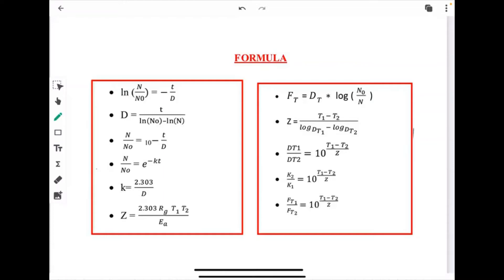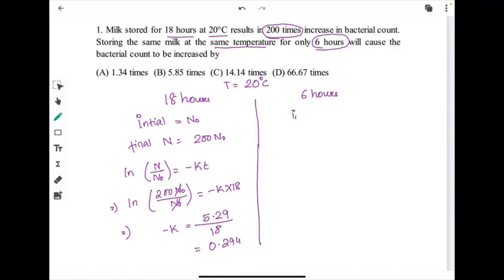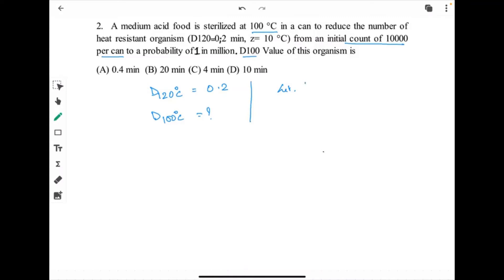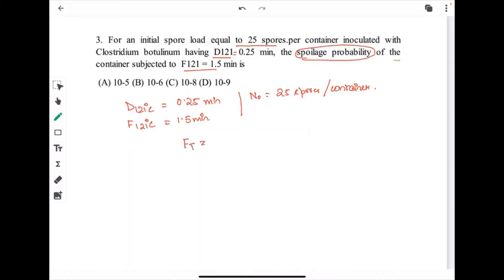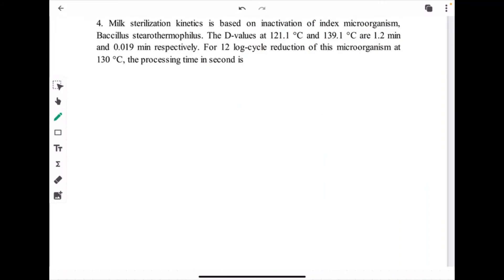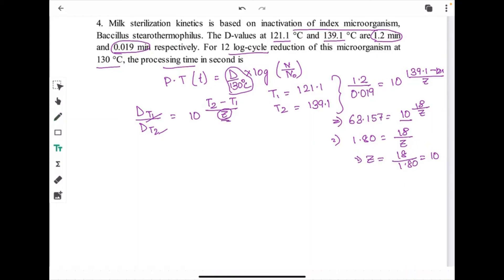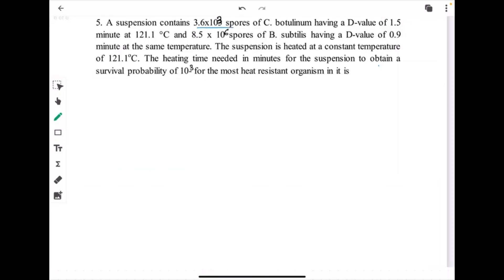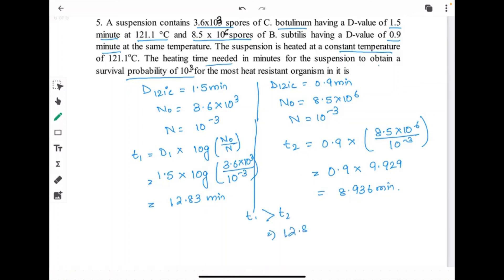GATE solved Numerical on D, Z and F Value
This video is a compilation of solved numerical questions on D, F and Z - Value collected from different competitive exams includes GATE/ ICAR JRF or SRF. The theoretical aspect of D-Value, Z- value & F- value is explained in our previous video.

** For any update regarding government job for food department kindly follow the channel (Kalpanaa).